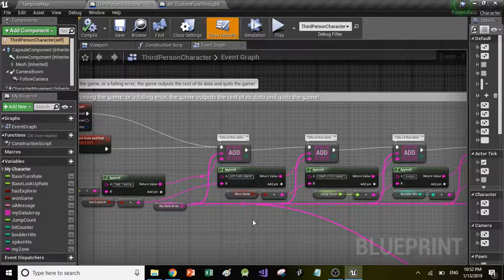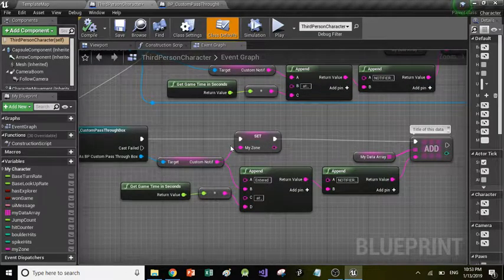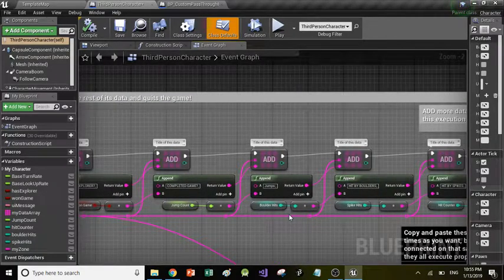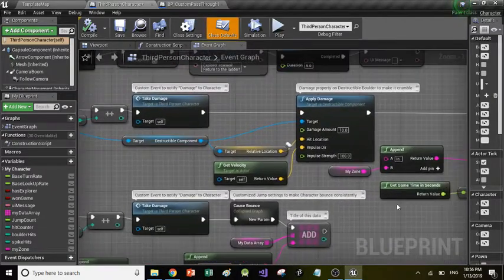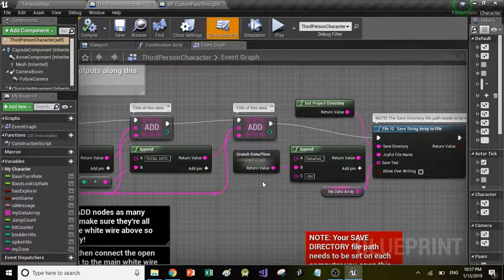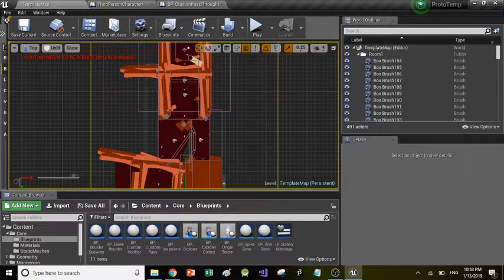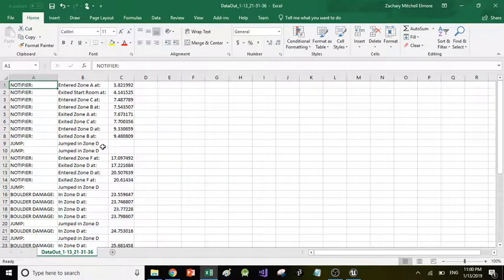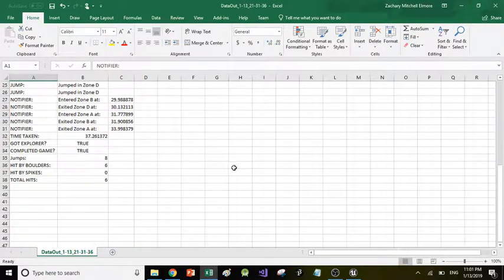CGT445_ZElmore_Proto1